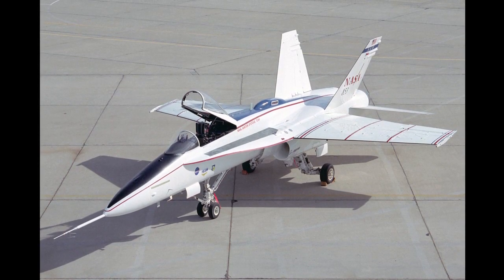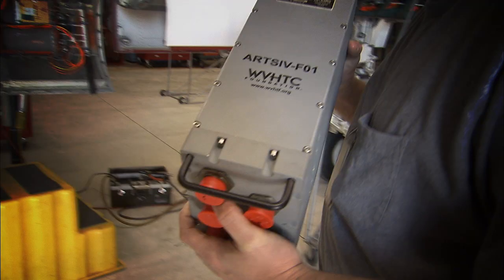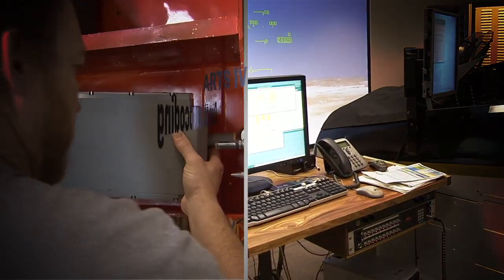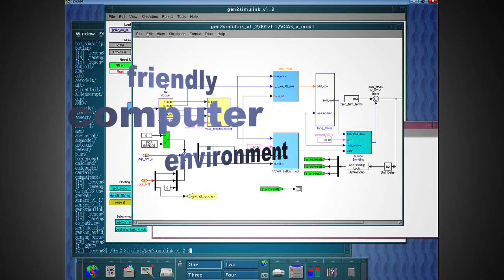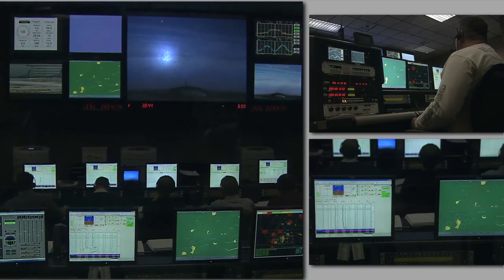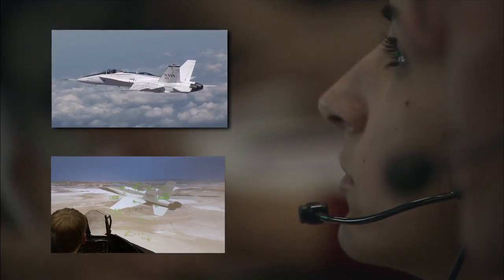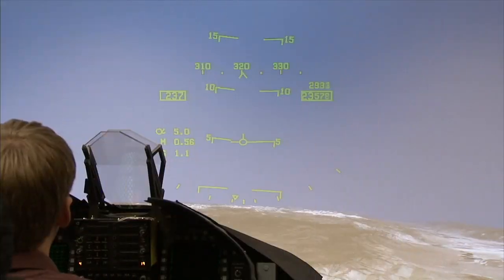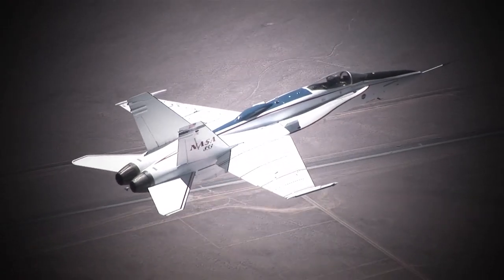F/A-18 FAST Offers Advanced Systems Test Capability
This 3-minute, 10-second video produced in December of 2010 discusses multiple advanced avionics projects flown by NASA's modified F/A-18A Full-scale Advanced Systems Test Bed (FAST) aircraft at Dryden Flight Research Center (now Armstrong) in California's Mojave Desert.